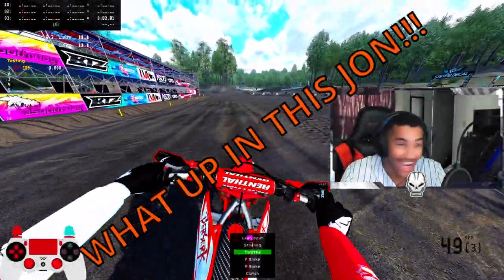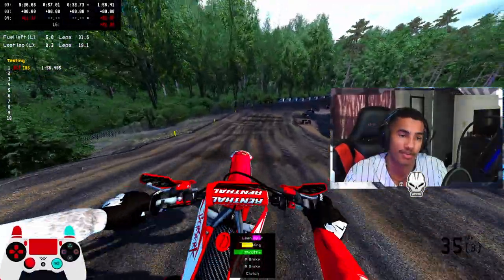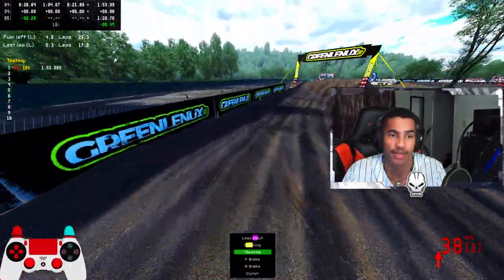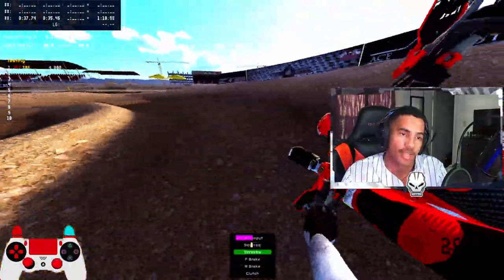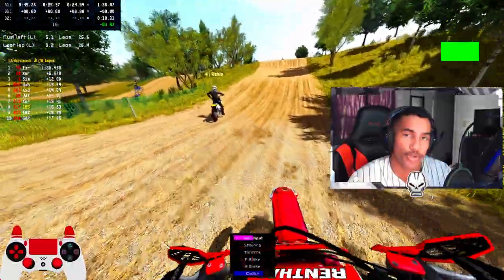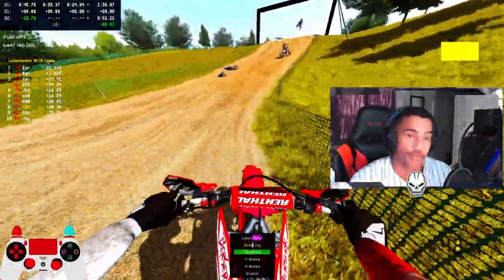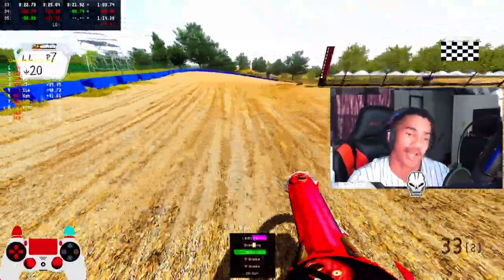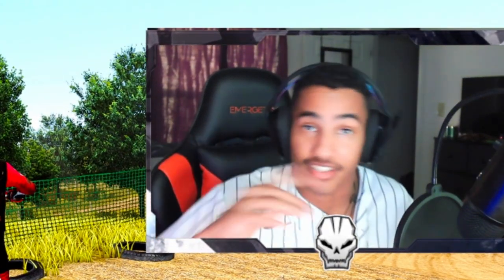I PLAYED 200 HOURS of MX BIKES!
WANT A CHANCE TO WIN A FREE TRACK? TURN ON NOTI's so you know when WE go LIVE!